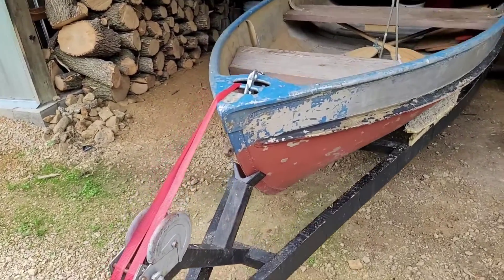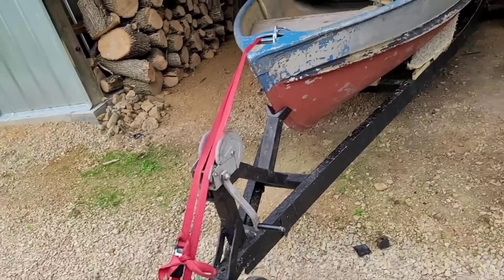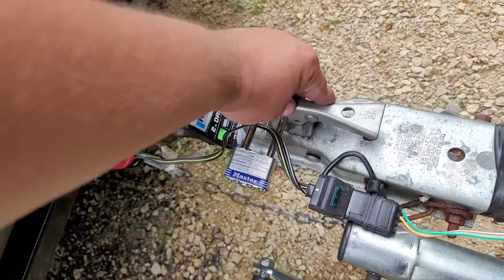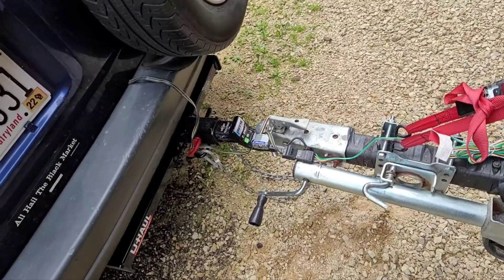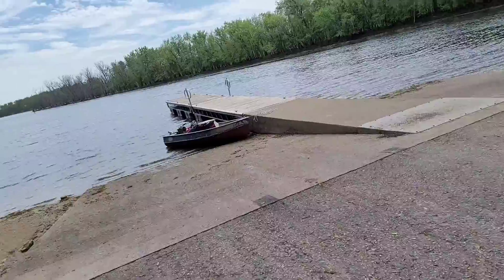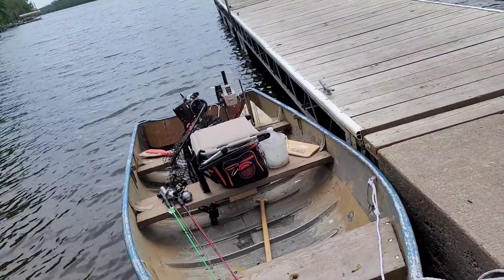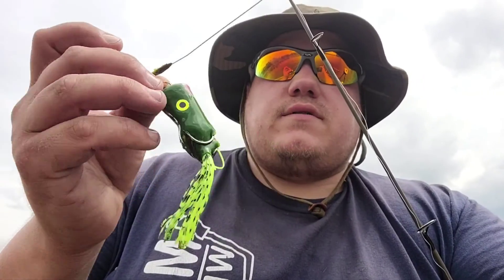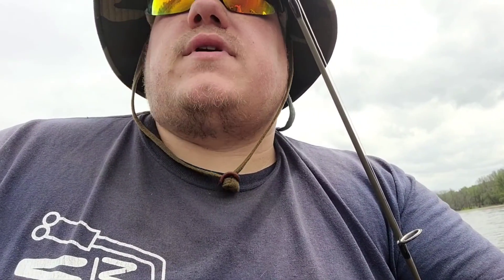First really warm day on the water.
lots of good tips, and a nice preview at the end.